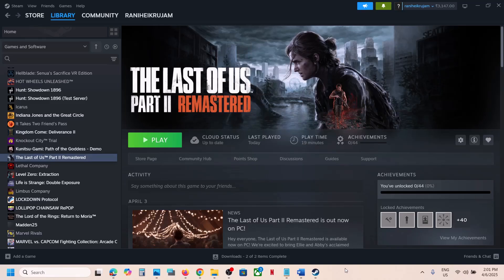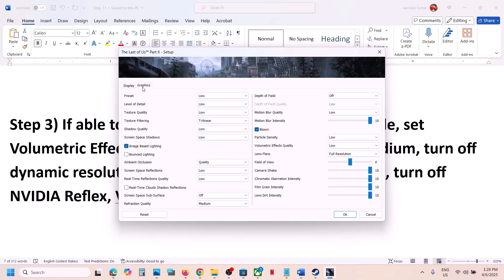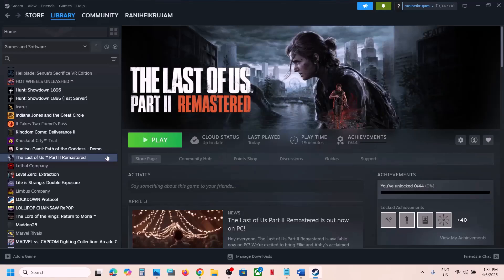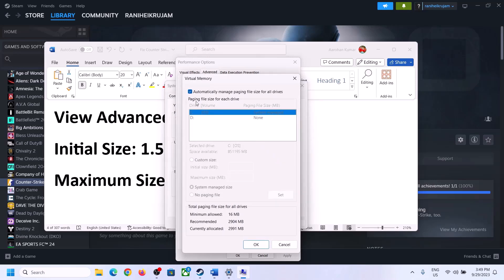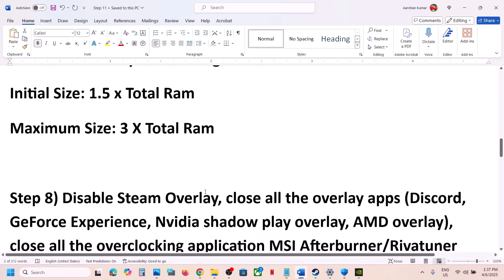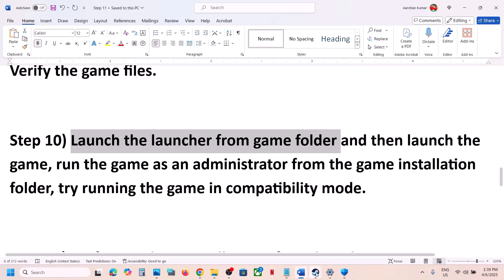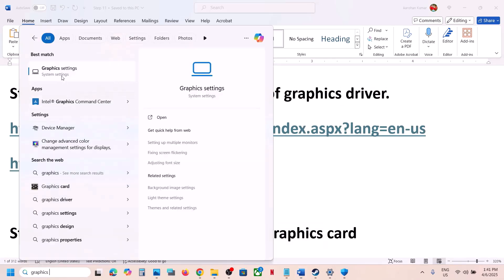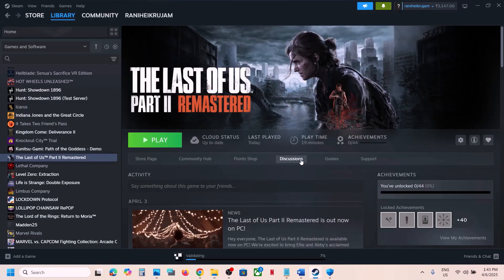Fix The Last of Us Part II Remastered Theater Crash After The Guitar Scene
Fix The Last of Us Part 2 Remastered crashes in the theater after the guitar scene, Fix The Last of Us Part II Remastered crashes after the guitar scene with Ellie
Step 1) AMD users- Install AMD Adrenalin Edition 25.3.2 Optional Update
Step 2) Disable integrated graphics card/AMD integrated graphics card in device manager
Step 3) If able to launch the game, try Windowed mode, set Volumetric Effects Quality to Low/High instead of Medium, turn off dynamic resolution scaling, turn off Frame Generation, turn off NVIDIA Reflex, Vsync On/off, Refresh Rate 60hz
Step 4) Use legacy display ICC color management
Step 5) Allow the game exe to Malwarebytes or disable Malwarebytes before launching the game, enable it once done playing the game, allow the game exe file to your antivirus program/Windows Security and Firewall
Step 6) Optimize game on Nvidia app
Step 13) Unplug External devices such as hotas, wheel, pedals, mouse, Razer Tartarus, disconnect all the additional USB adapter connected to PC, disconnect additional joystick/controllers connected, disconnect multiple monitors, turn off Razer Synapse (razor lighting effects) and MSI Dragon Center, corsair software, close third-party services such as nahimic services/lightingservice.exe etc. in task manager